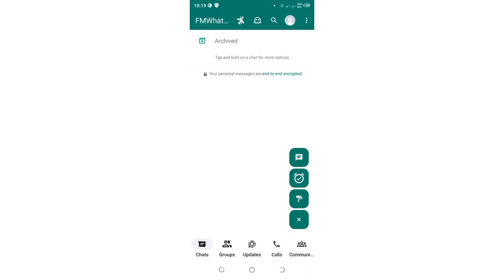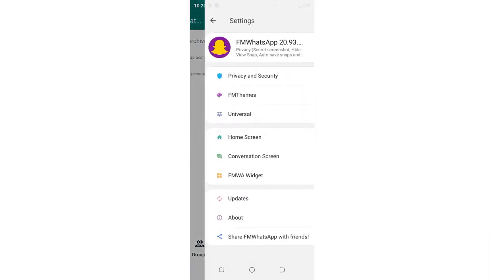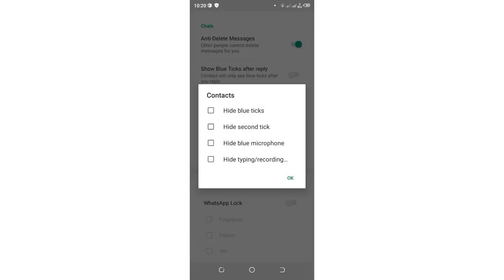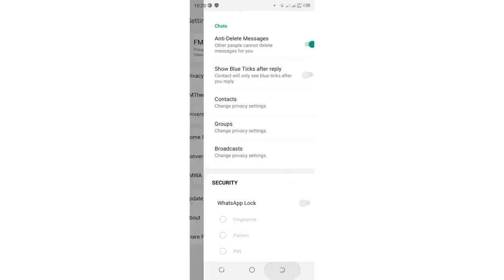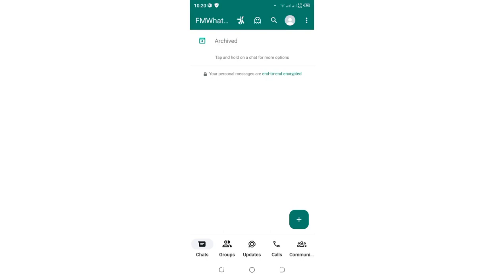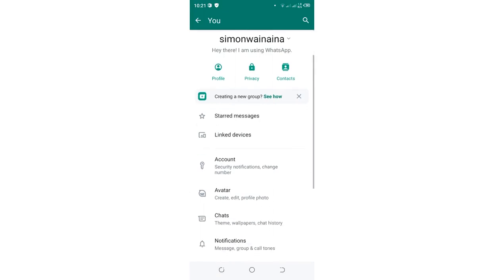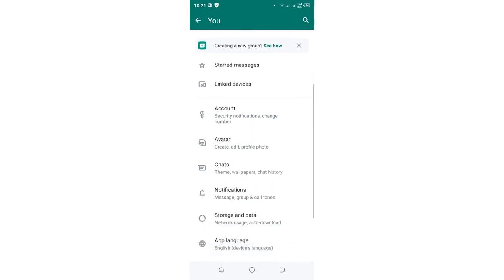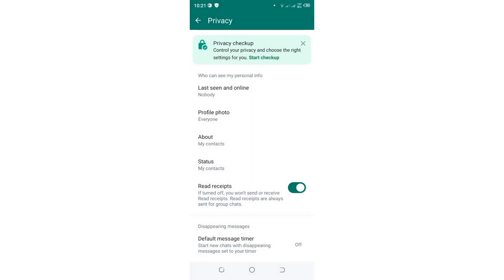FM WhatsApp Online Typing Status Hide Kaise Kare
About This video 👇
In this Video I will show you how to turn off WhatsApp Online Typing Status When Chatting – WhatsApp Typing Status hide status
1. How to hide typing in FM WhatsApp 2024
2. Disable online Typing status on Status
3. Turn Off Typing on FM WhatsApp
4. Hide typing Status FM WhatsApp settings